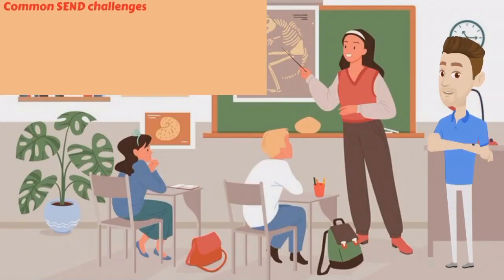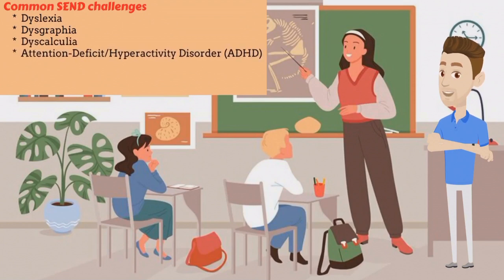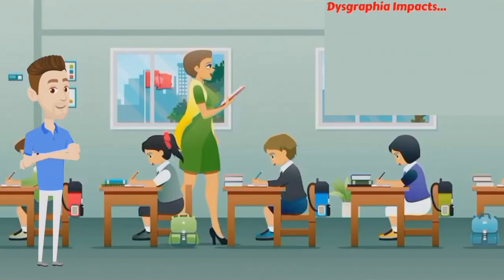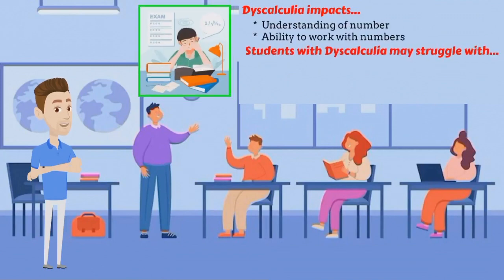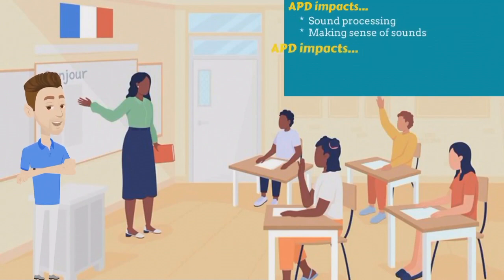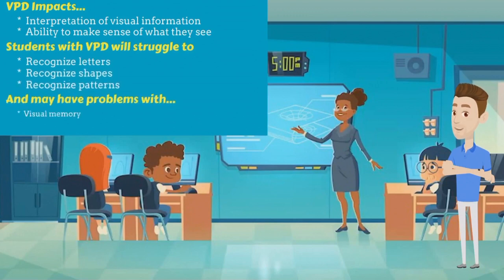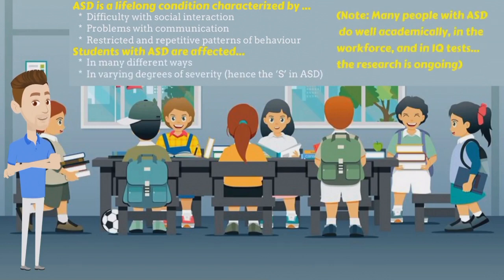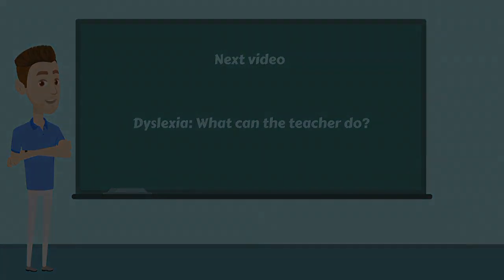TP94 SEND_SEMH overview final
Overview of Series 6: SEND and SEMH: What Every Teacher Needs to Know and Do. skills.teach-pro.co.uk